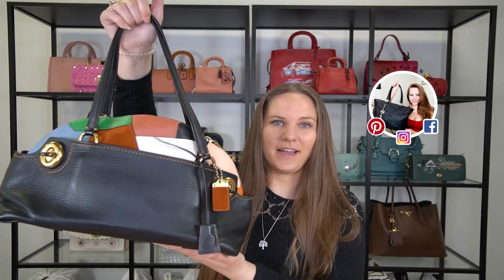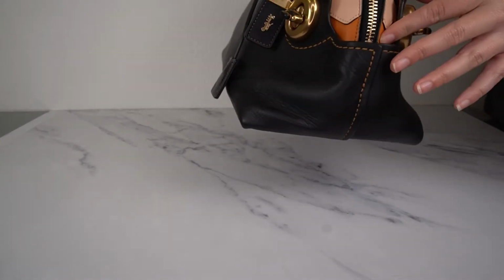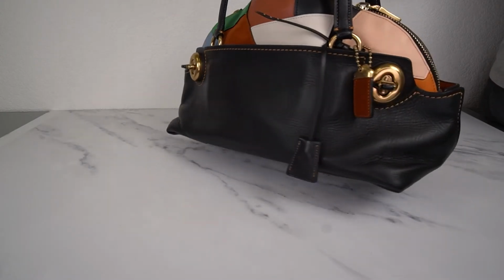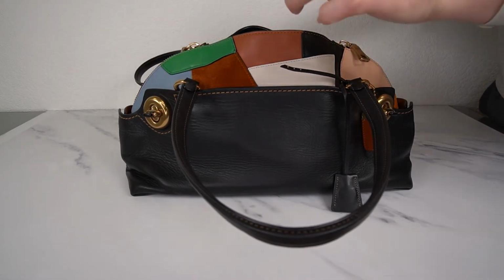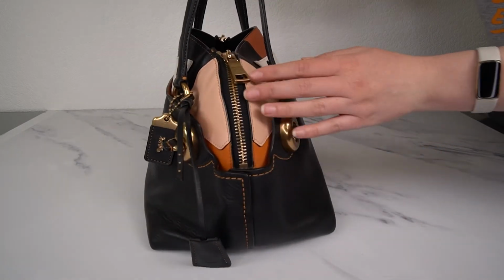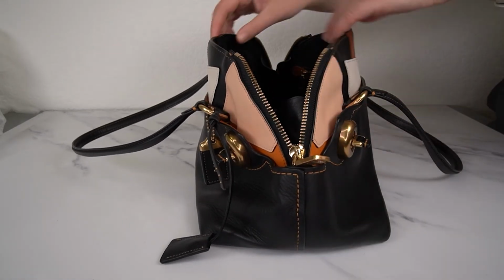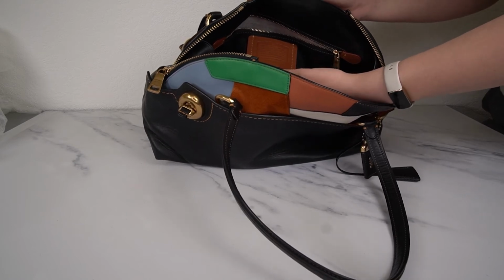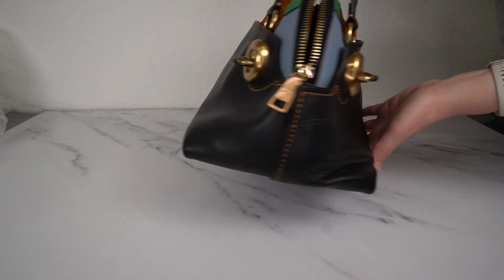Coach 1941 Outlaw Patchwork Satchel with Suede | BAG REVIEW | Coach 38287 | Hard to Find Coach Bags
An up close look at the beautiful and hard to find Coach 1941 Outlaw Patchwork Satchel Bag from 2015 featuring smooth leather and luxurious suede. This bag has so many amazing details!

This bag is for sale!

I do bag reviews, unboxings and authentications tips for buying luxury fashion second hand 💖

Style number: Coach 38287

Make sure to check out the Essex Fashion House website to find my shop, where most of the bags you see in my videos are for sale, and the blog where you can learn about authenticating designer bags and read about your favorite brands and models. You can also sign up for our newsletter to stay updated on new items in the shop 😊 I'm based in the UK and ship worldwide!

Essex Fashion House COACH AUTHENTICATION SERVICE | Essex Fashion House Coach authentication service

And if you prefer to shop on other platforms, or want to check out my feedback, find me here: